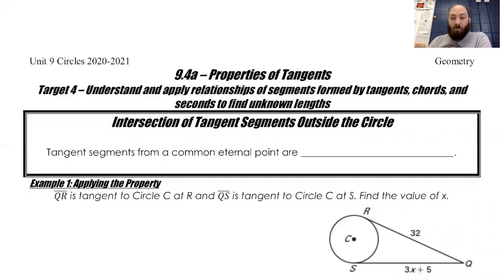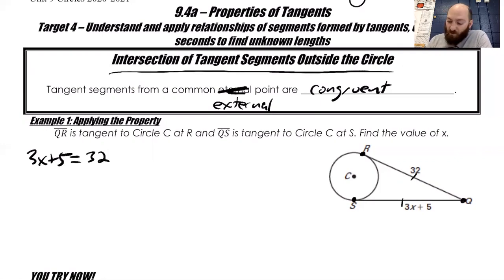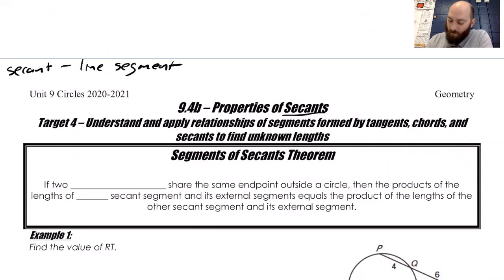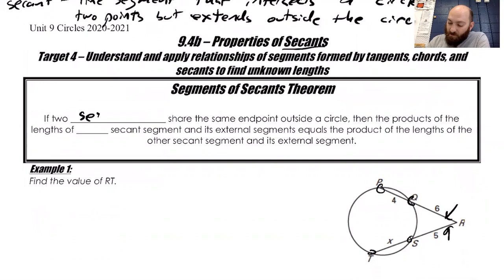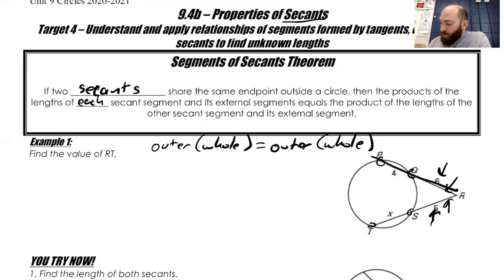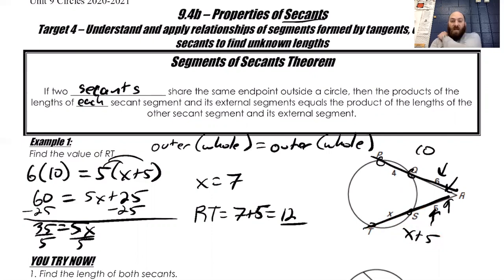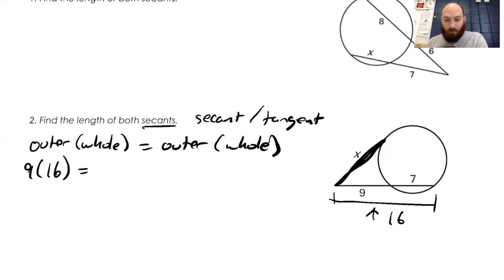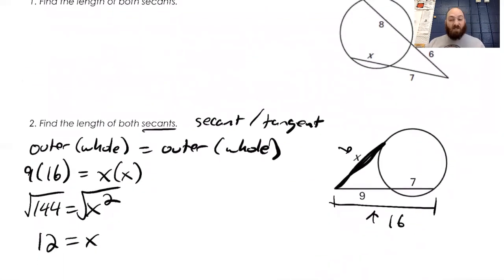9 4 Day 1 and 2 Tangents and Secants